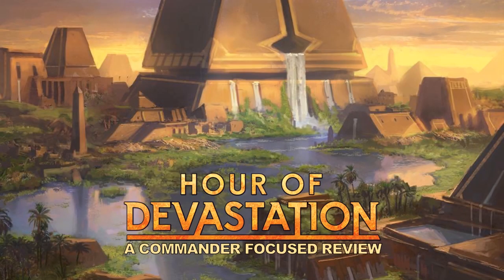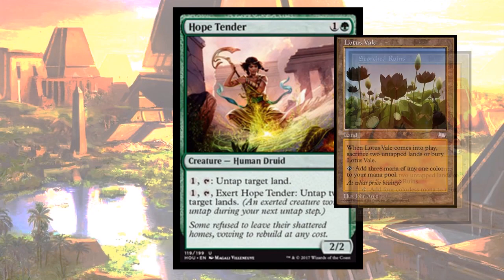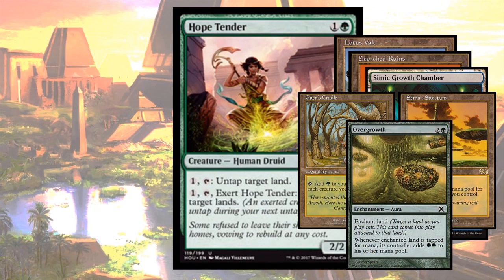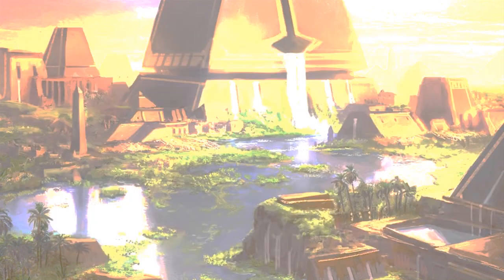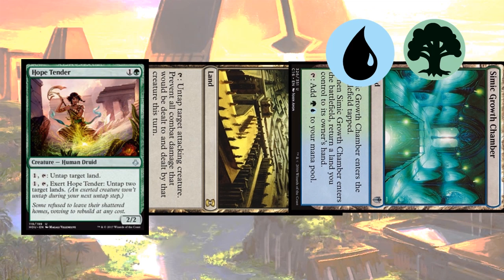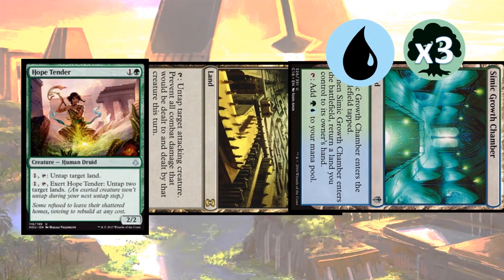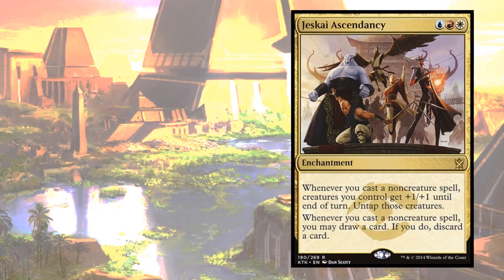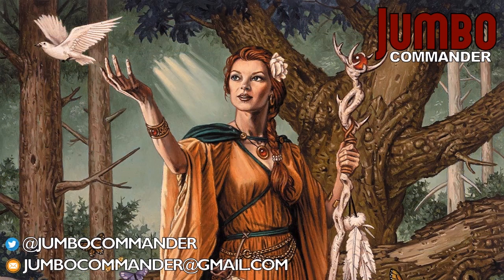Hope Tender Commander Card Review | Hour of Devastation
Hope Tender is a role-player that may not be on people's radar.

"8 Bit Scrap! "Fast Fun Battle Music by HeatleyBros